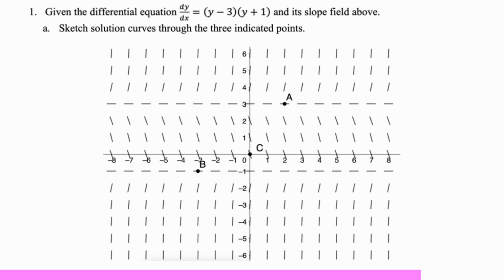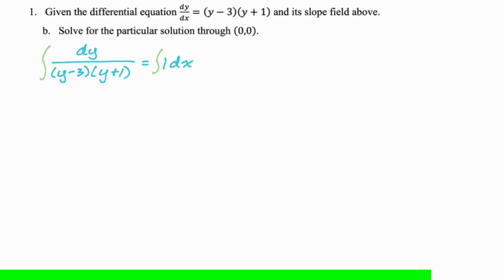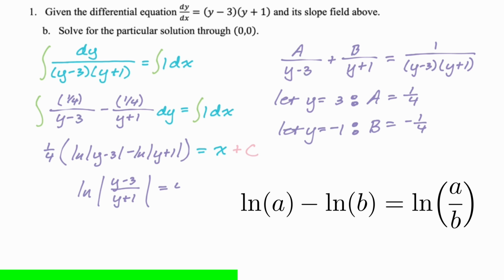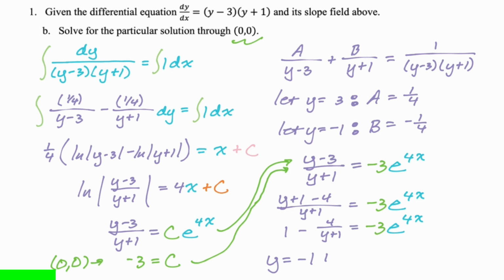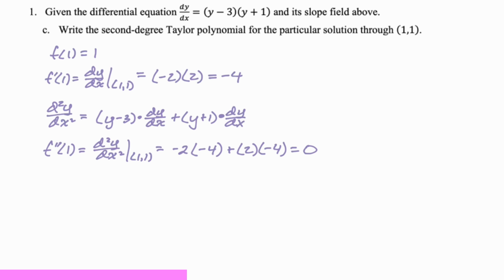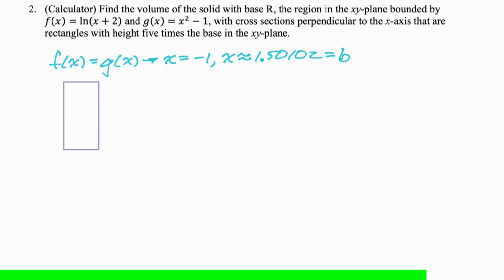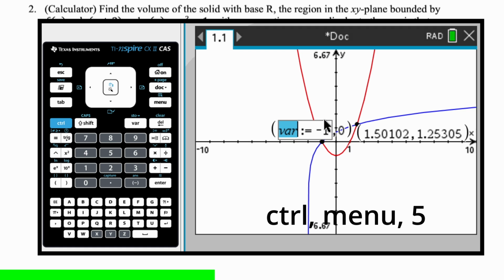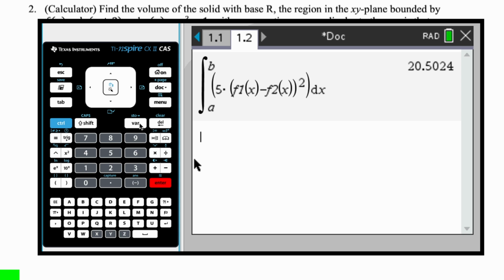Calc BC Problem Set 14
7.4: Reasoning Using Slope Fields
7.7: Finding Particular Solutions Using Initial Conditions and Separation of Variables
10.11: Finding Taylor Polynomial Approximations of Functions
8.7: Volumes with Cross Sections: Squares and Rectangles